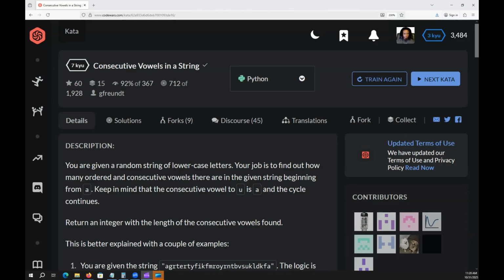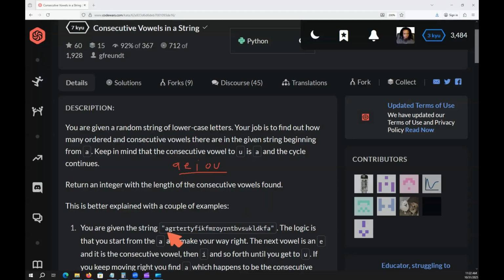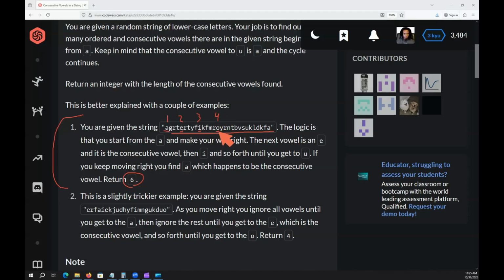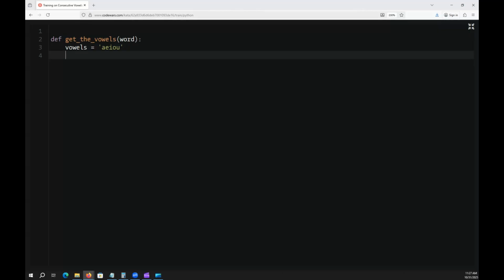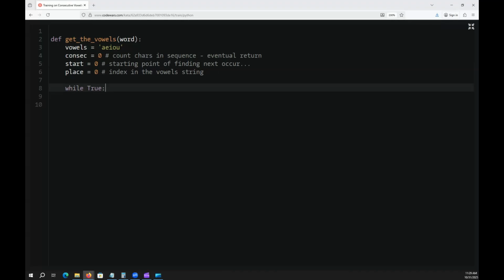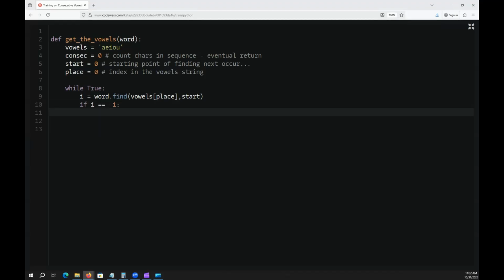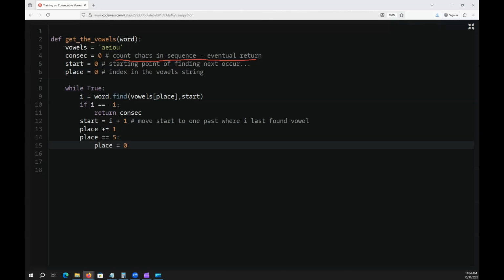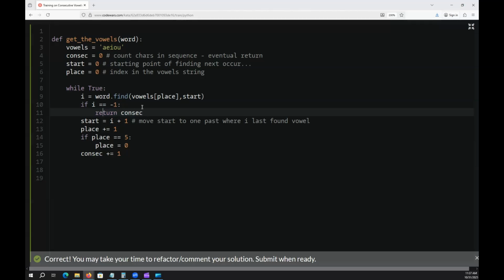Codewars Coding Exercise - Python - Consecutive Vowels in a String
Lets do some coding practice and exercise with 'Consecutive Vowels in a String' from codewars.com!  This one involves string parsing and creative loop construction. The language is PYTHON.  Dive in!!!